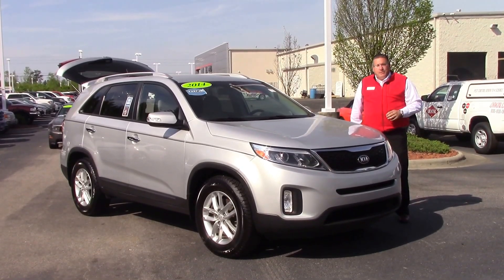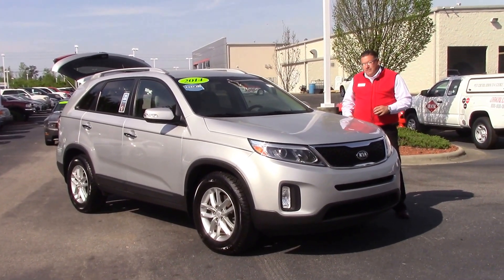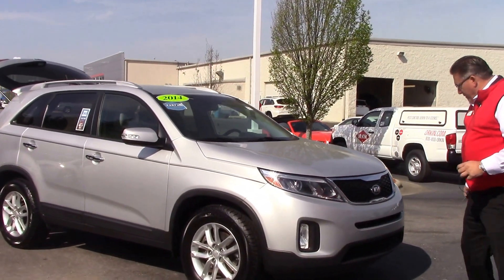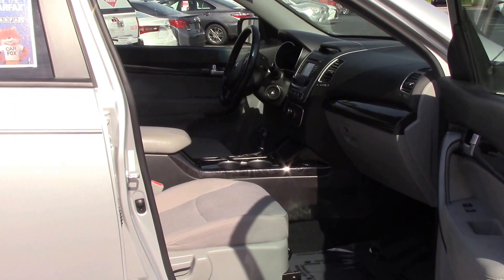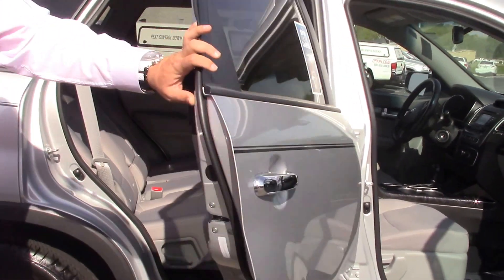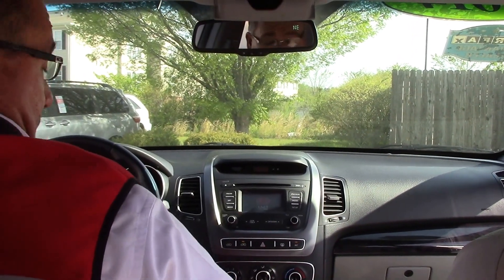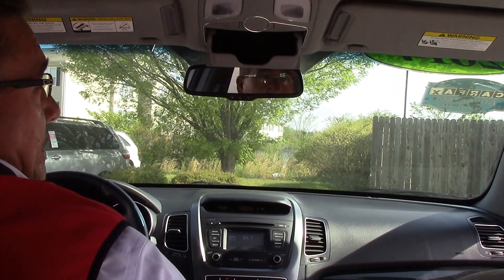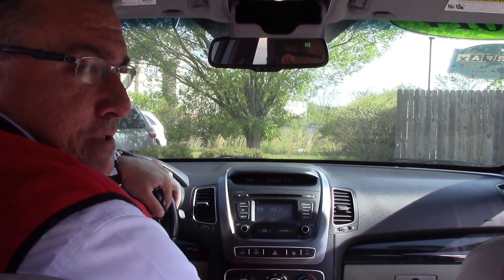2014 Kia Sorento Wilson, NC Walkaround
Come see this Kis Sorento today! VERY CLEAN!

Non Smoker, New Tires, Local Trade!, Carfax One Owner!!!, And Clean Carfax!!!. Come to the experts! Don't let the miles fool you! Be the talk of the town when you roll down the street in this wonderful-looking 2014 Kia Sorento. This Sorento is nicely equipped with features such as Carfax One Owner!!!, Clean Carfax!!!, Local Trade!, New Tires, and Non Smoker. Take some of the worry out of buying an used vehicle with this one-owner creampuff.